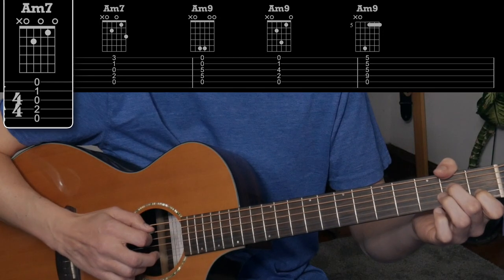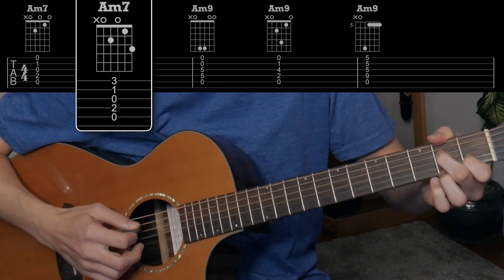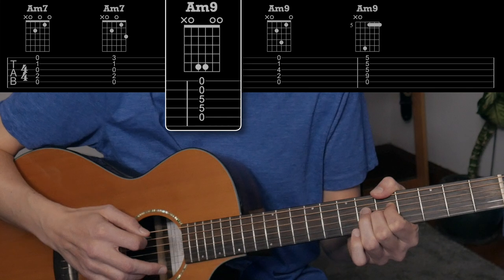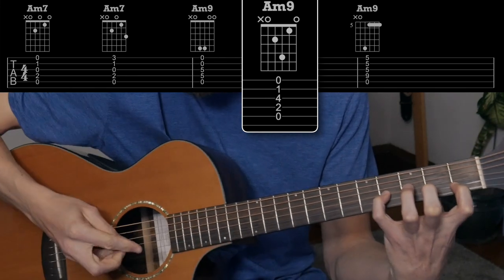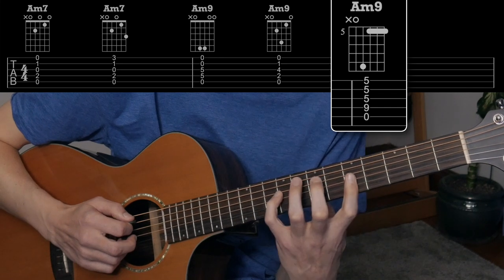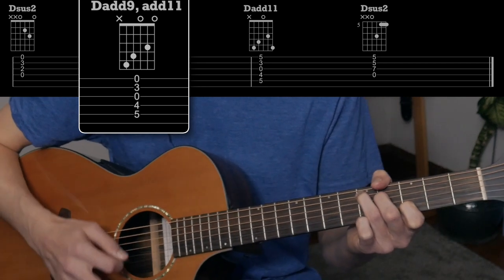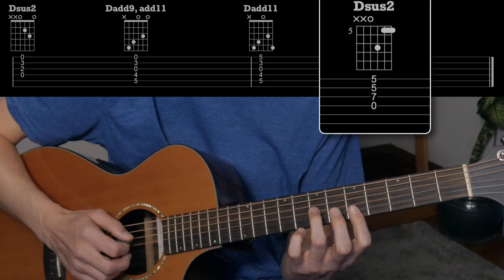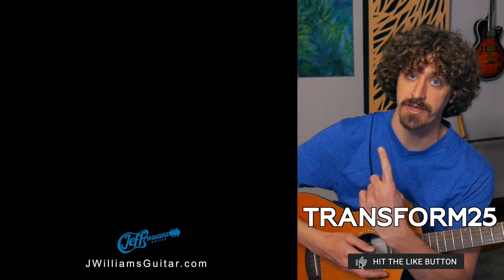A minor: way more exciting chord variations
Expand your approach to chords and get a different sound!